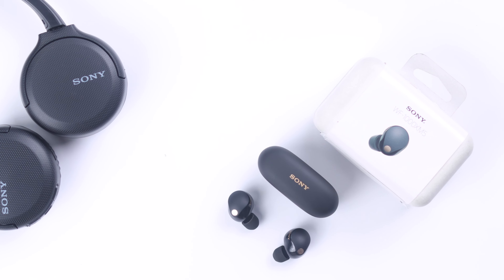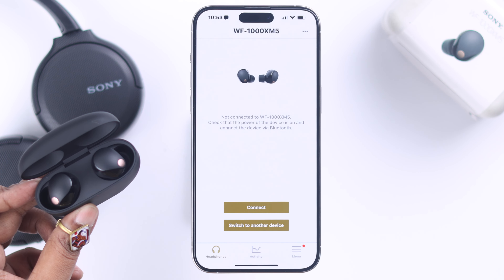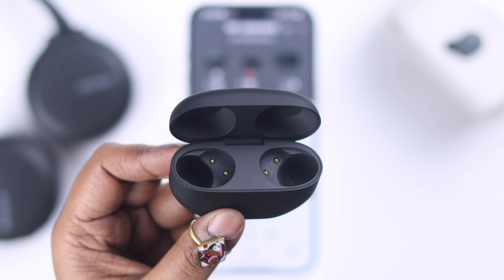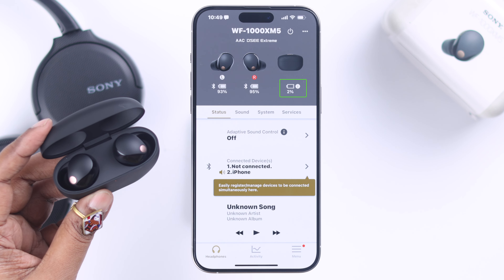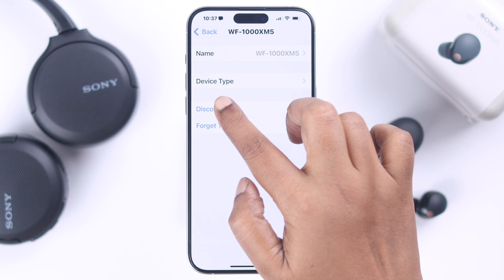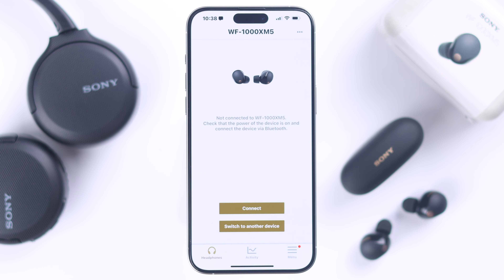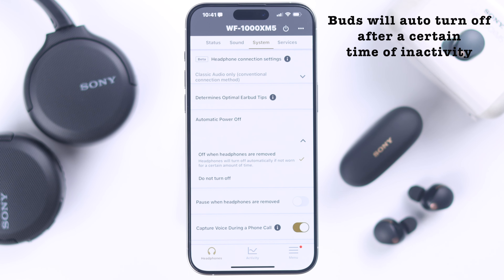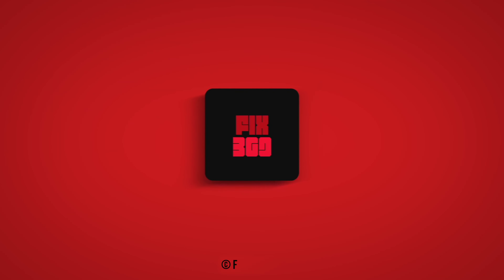Fix - Sony WF-1000XM5 Earbuds Won't Turn Off in Case!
Your Sony WF-1000XM5 earbuds won’t auto turn off when you put them in case? Sony WF-1000XM5 still connected while in case and does not switch off, so looking for a way to fix the issue? Then this is the video for you.

In this video, The Fix369 Team will show you 4 solutions to resolve the Sony WF-1000XM5 Earbuds does not auto turn off in Case effectively.

0:00 Sony WF-1000XM5 Earbuds Won't Turn Off in Case
0:20 Solution 1: Basic Troubleshooting
0:40 Solution 2: Case has sufficient Charge
0:55 Solution 3: Disable Bluetooth/Disconnect
1:10 Solution 4:  Sony Headphone Connect App settings